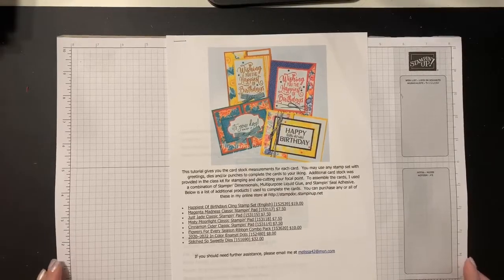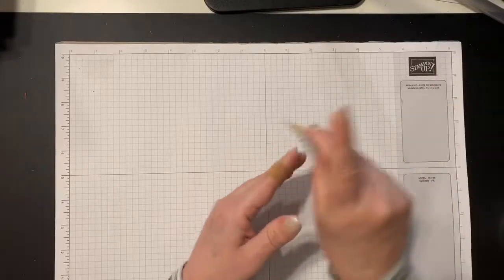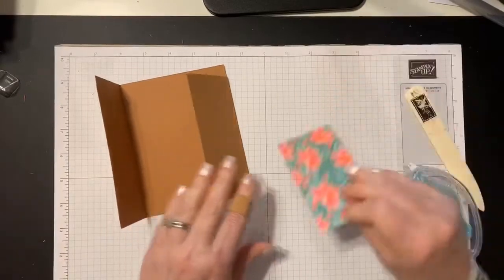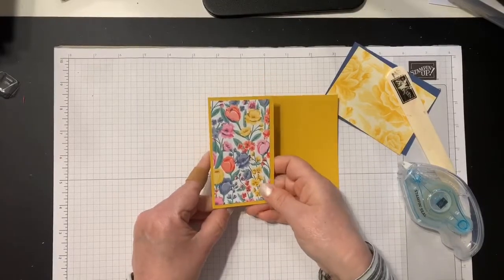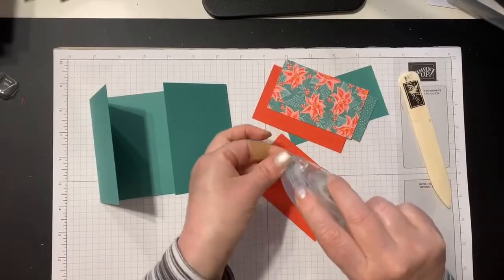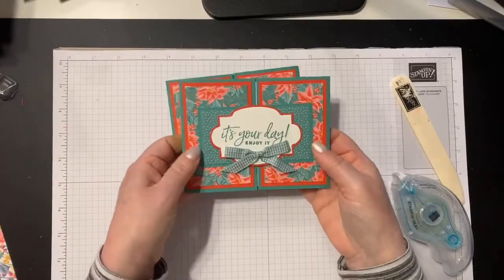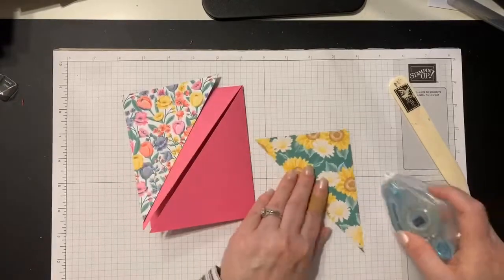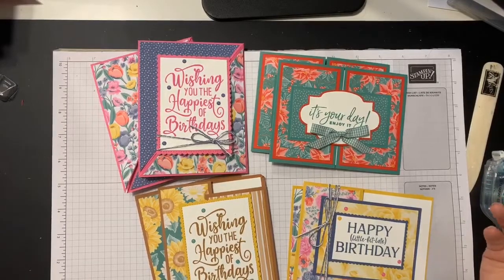Flowers for Every Season Fun Folds Card Class by Mail---July/August 2020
Facebook Live Replay from 07/31/2020 featuring my monthly card class by mail projects.

to sign up for my email newsletters.  As a bonus, you'll receive the pdf for this class which includes the measurements and supplies to re-create each card.

Additional supplies needed to complete the projects:
Supplies